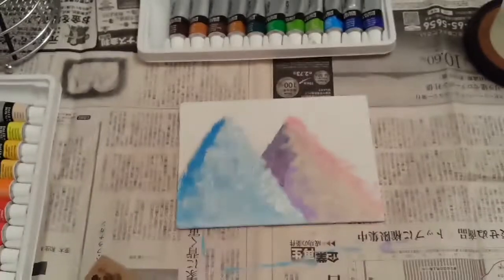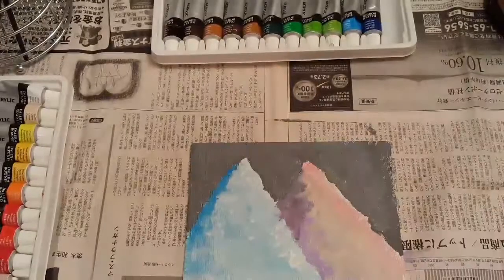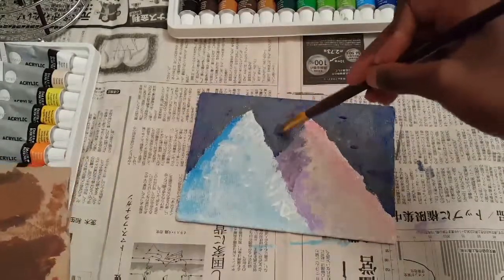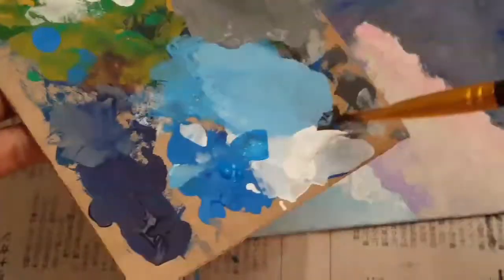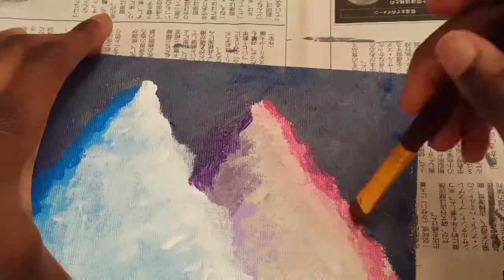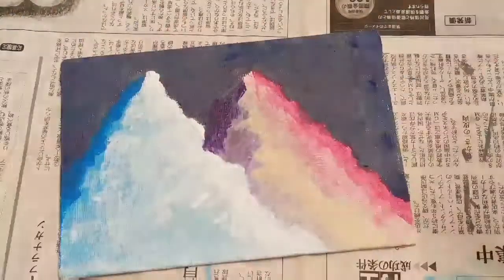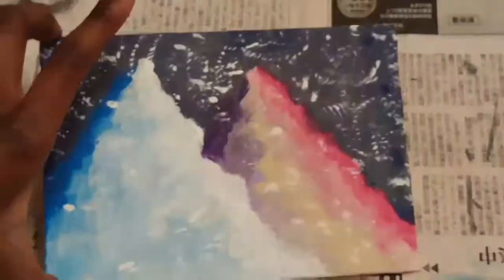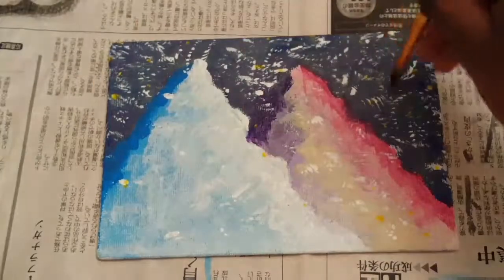How To Make A Mountain Range Painting (Part 2)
This video shows you how to do the finishing touches on your Mountain Range Painting, step by step!

Get Supplies:
Acrylic Paint Used:

Artist Brushes:

Other Art Supplies:

See Art Sets:

Please visit my Etsy store to see my artwork, and for digital printables for baby nurseries,  home, and office, as well as Doll  clothes and accessories: